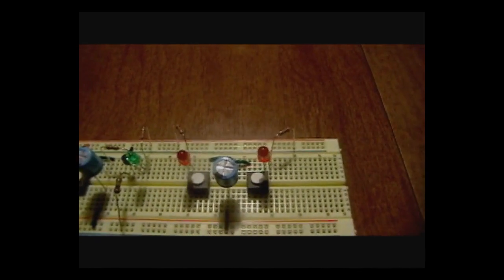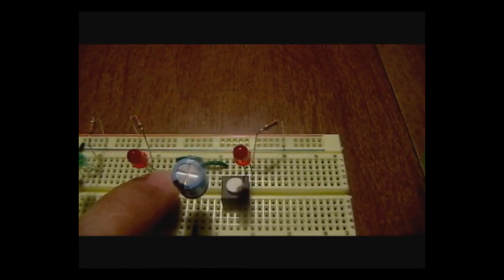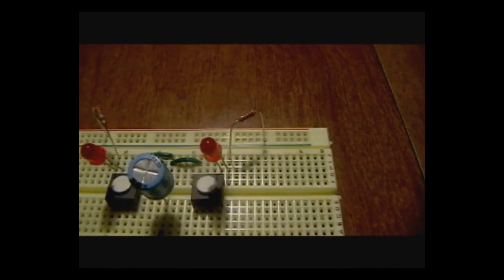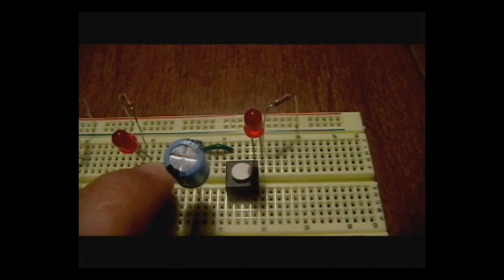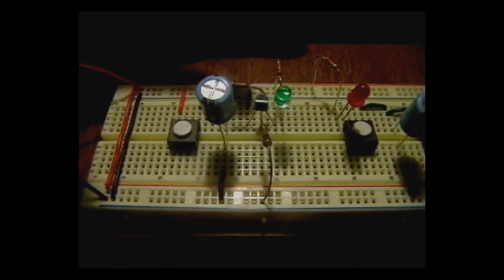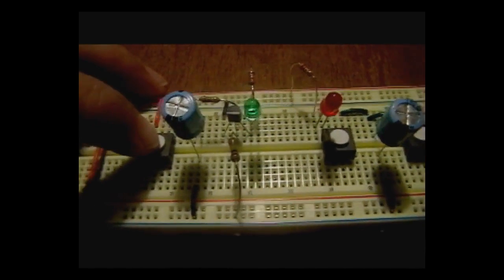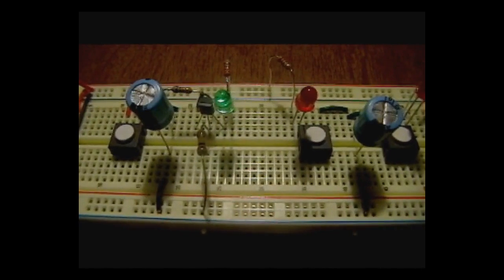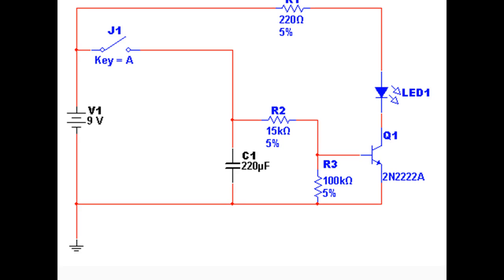Capacitor Charging and Discharging with Schematics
This is a replacement for the original Capacitor Charging and Discharging that has been fixed to show the schematics.  Sorry, the sound at the points of the schematic is really low and hard to hear.  I will need to re-record it at some point.

This video shows two circuits.  The first shows a capacitor charging through a resistor and an LED based on pressing a button and then a separate button that allows the capacitor to discharge across a different resistor and LED combination.  The second circuit shows a capacitor charging and then slowly discharging across a resistor to the base of a transistor that maintains a lit LED for a several second duration.